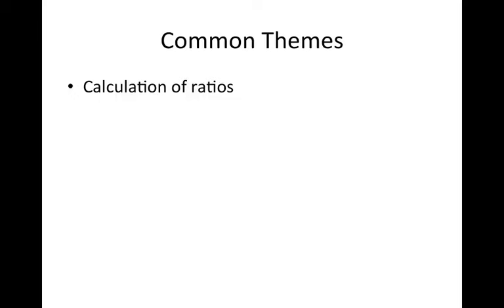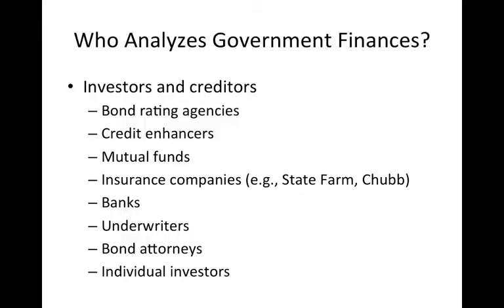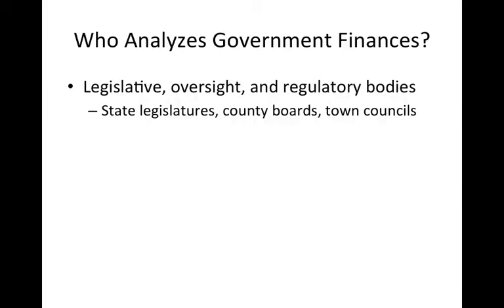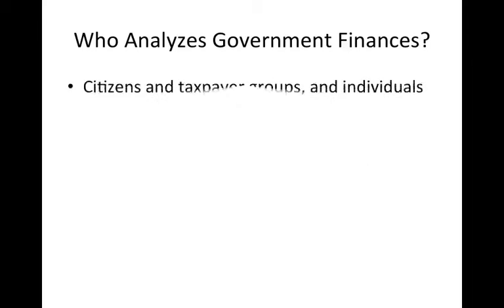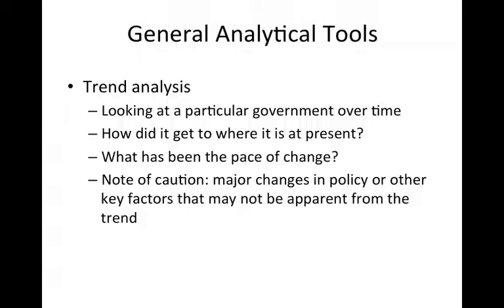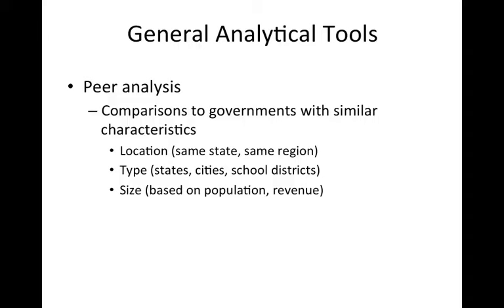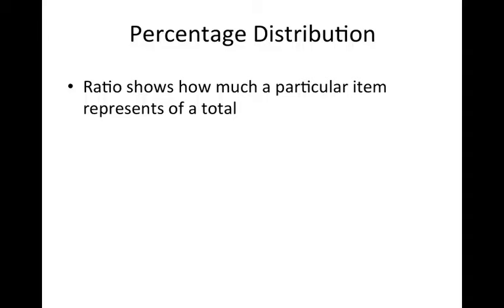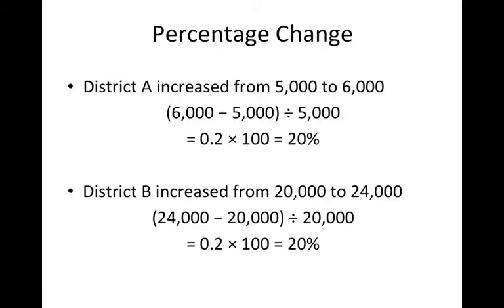Governmental Financial Analysis: Unit 2 Lecture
Overview of Financial Analysis